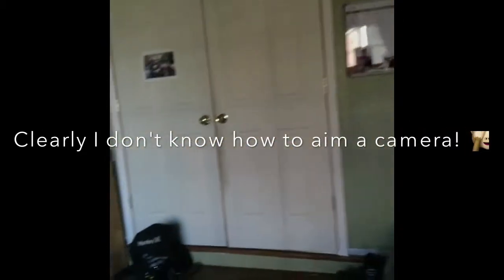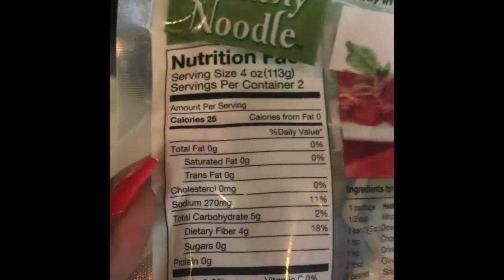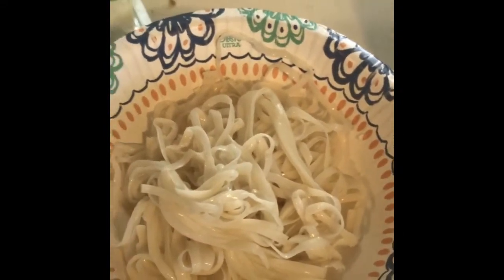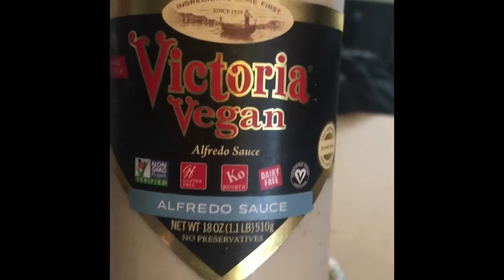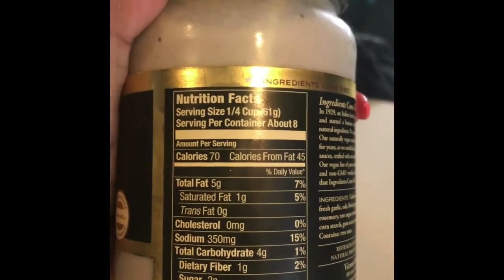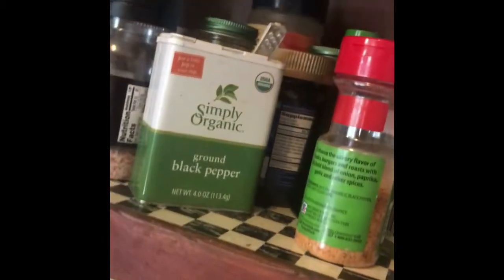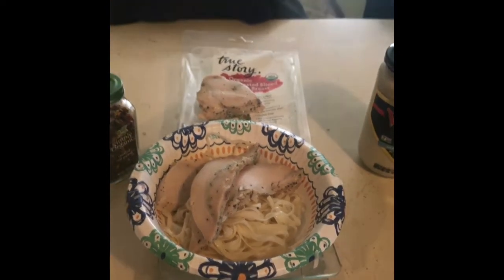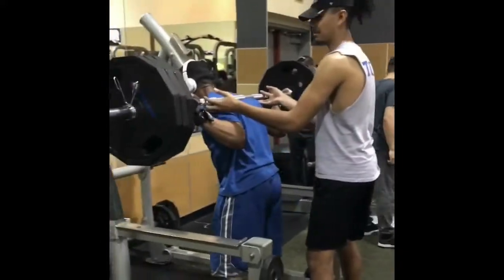Workouts, wedding dresses and food!